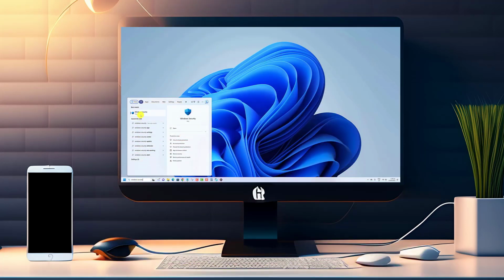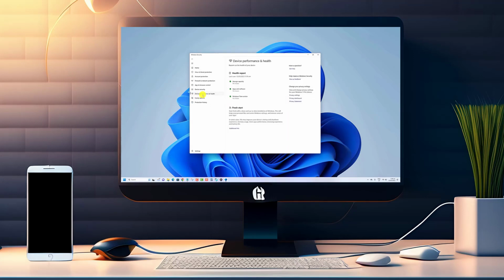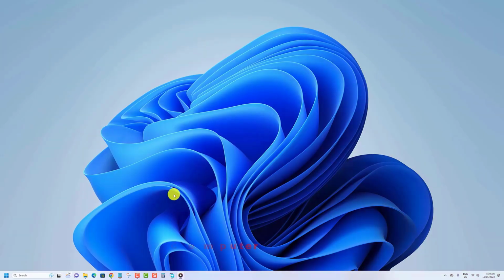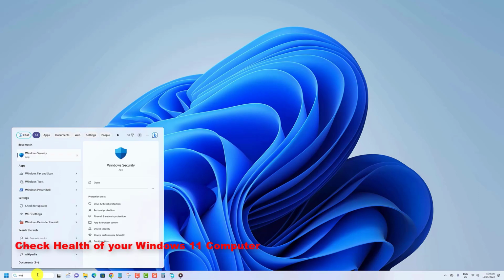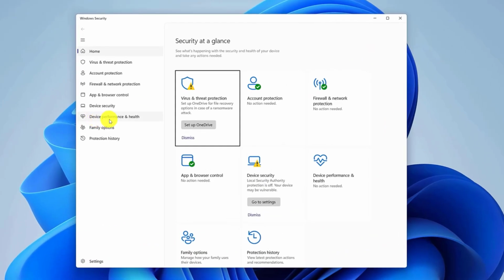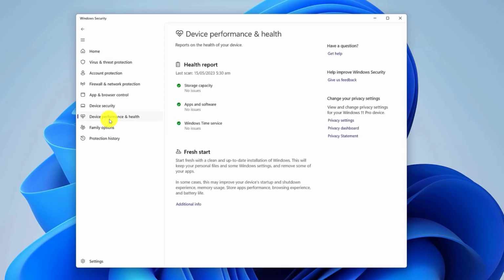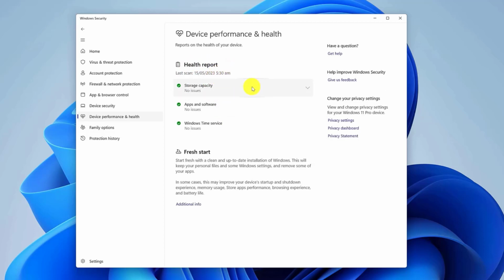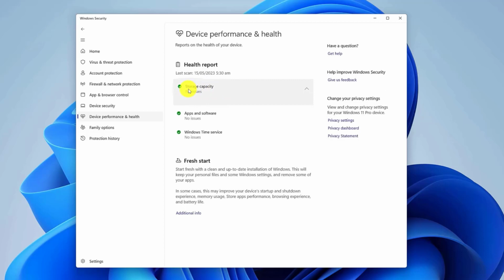How to Check Health of your Windows 11 Computer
In this comprehensive tutorial, we'll guide you through the process of checking the health of your Windows 11 computer. Monitoring the overall health of your system is crucial for ensuring its optimal performance, stability, and longevity. Whether you're a casual user or a tech enthusiast, this video will equip you with the knowledge and tools to keep your PC in top shape.

By following the step-by-step instructions in this video, you'll be able to identify potential issues, troubleshoot problems, and take proactive measures to optimize your Windows 11 computer's health.

Ensure your Windows 11 computer stays in excellent health and maximizes its capabilities by watching this informative video.